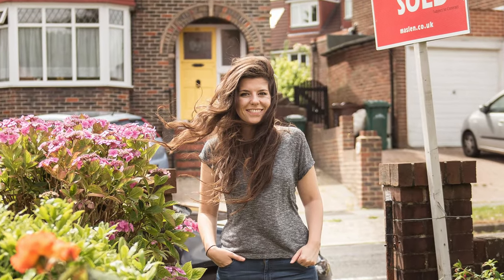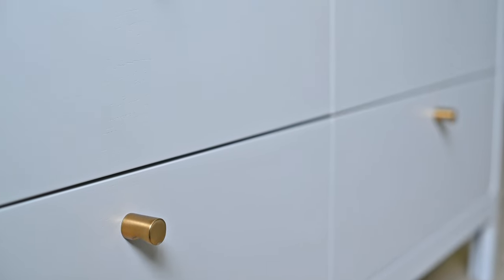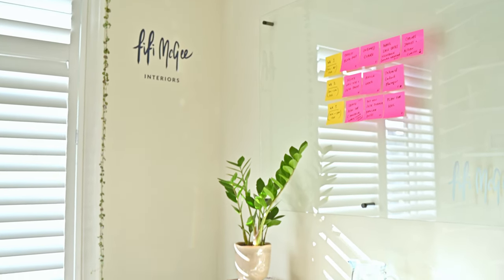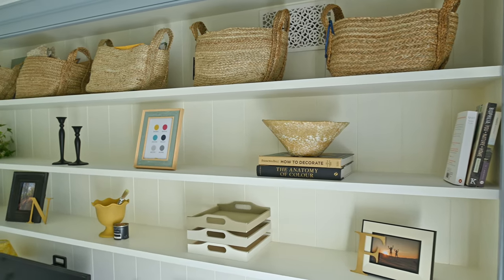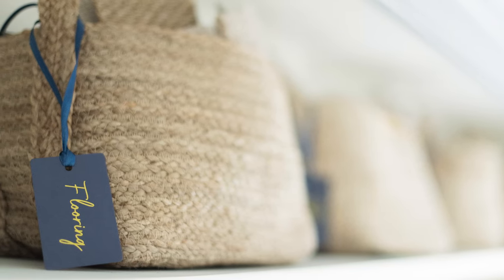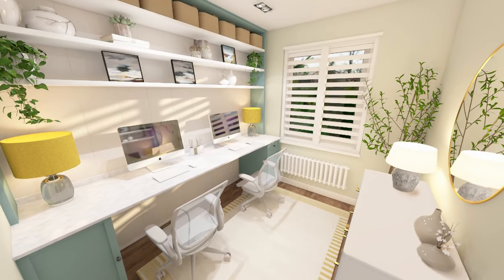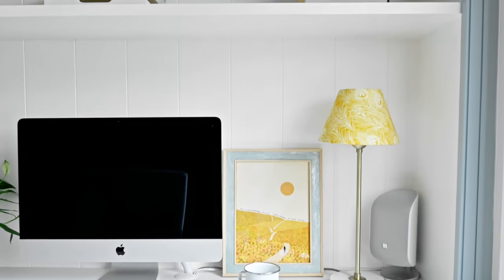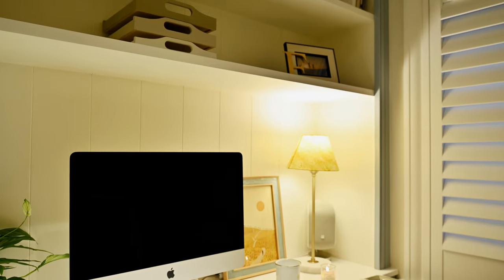OUR HOME OFFICE TOUR | Renovating a 1930s house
Our dream home office – the room tour! This is where Neil and I work, we love it 😍

If you're about to renovate or redecorate your home office soon then come with me on a tour of our Fifi McGee Interior Design office in our 1930s house for home office ideas you can easily factor into your project.

Some products you see in this video were gifted as part of a previous collaboration (Armac Martin handles and Hillarys shutters) although this video has no affiliation to the partnership (they didn't ask to be featured in it). All views my own.

ABOUT ME:

Hi! I'm Fi, an interior designer and renovator based in the UK. I co-run an interior design company with my partner Neil 👷🏻‍♀️👷🏻‍♂️ Together it's our mission to help people create homes that enhance their lives 💛 I hope my new videos can help you create the home of your dreams.

Paint colours:
Cabinet frame – Zale's Powder by Ca'Pietra
Inner cabinet – All White by Farrow & Ball
Walls – School House White by Farrow & Ball

Furniture:
Office chairs
Chest of drawers

Details:
Etsy labels
Etsy air vent cover
Glass whiteboard
Drawer mats
Built in fan
Cable tidy